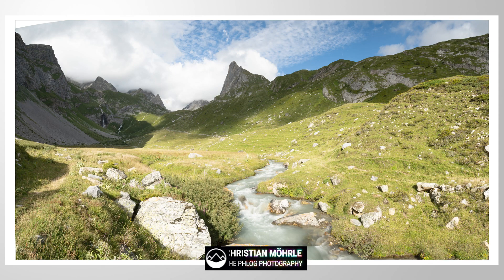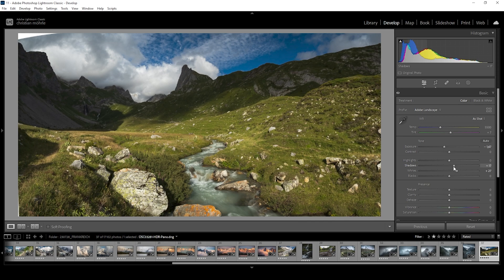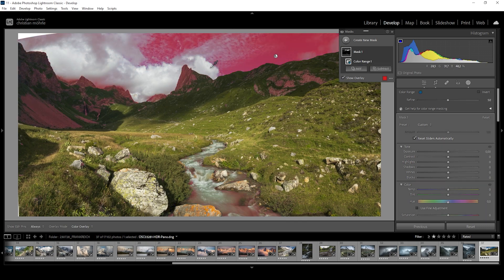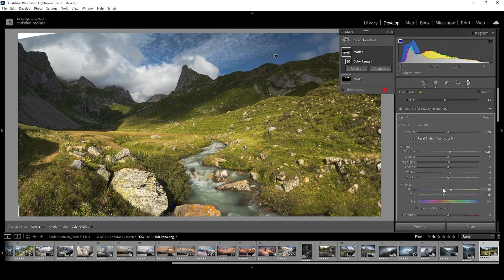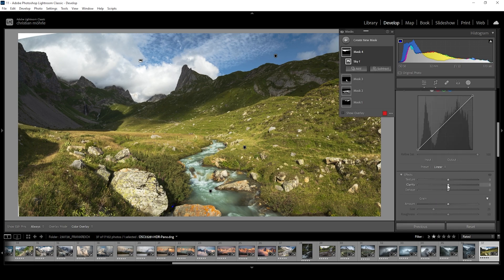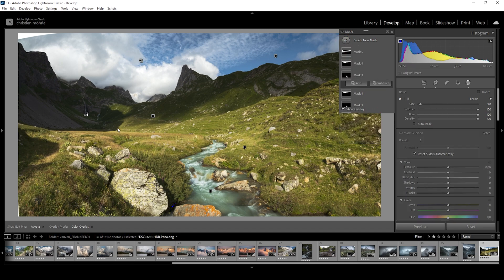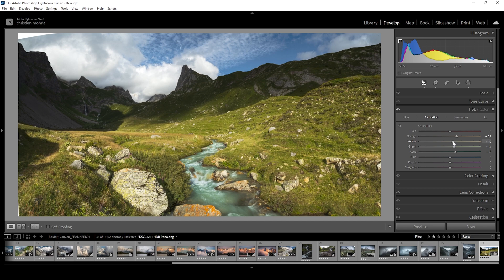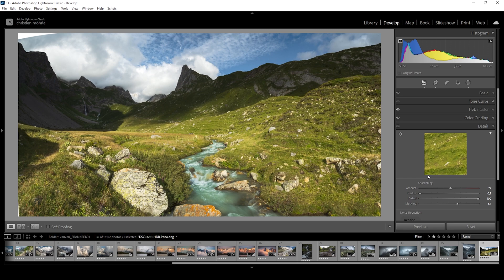This is how to add DEPTH to your Photos in Lightroom Classic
Want to add more depth to your landscape photos? With this Lightroom Tutorial I'm showing you how to do this!

0:00 Intro
0:26 Basic Adjustments
2:50 Masking
9:02 Color Grading
10:50 Sharpening